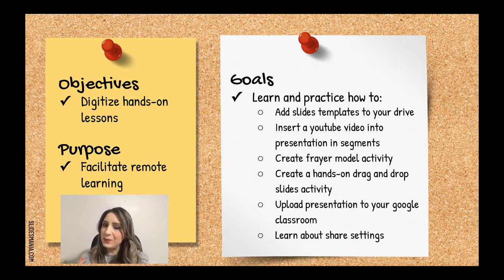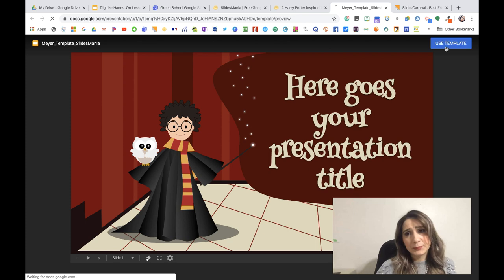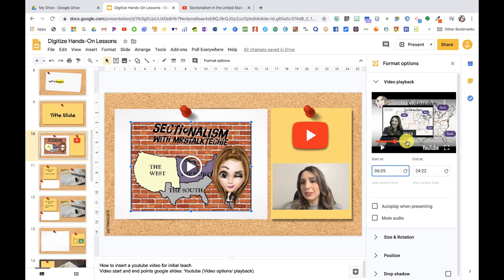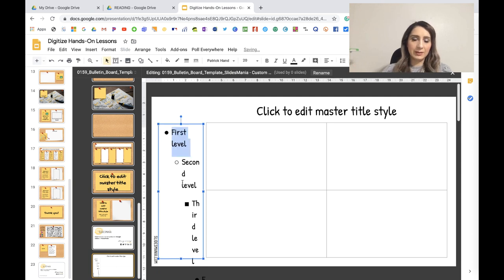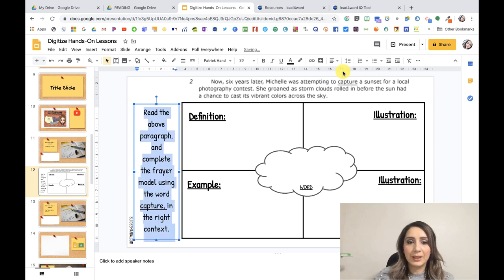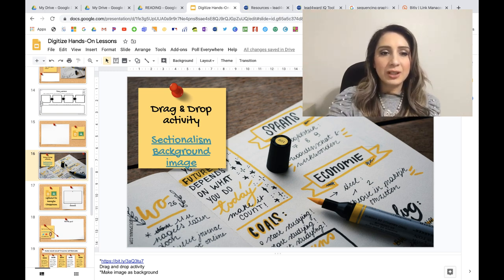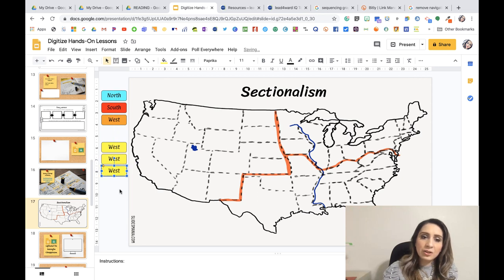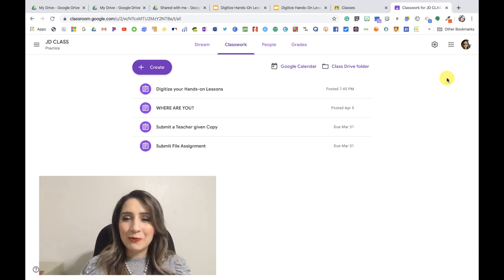Digitize your hands-on activities on google slides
How to digitize your hands-on activities using google slides and assign them to your google classroom.

La Joya ISD Online Tech PD Session
Objective: Digitize hands-on lessons
Purpose: Facilitate remote learning

Goals:
Learn and practice how to:
Add slides templates to your drive
Insert a Youtube video into the presentation in segments
Create a Frayer model activity
Create a hands-on drag and drop slides activity
Upload presentation to your google classroom
Learn about share settings

Don't forget to give us a big shout-out!